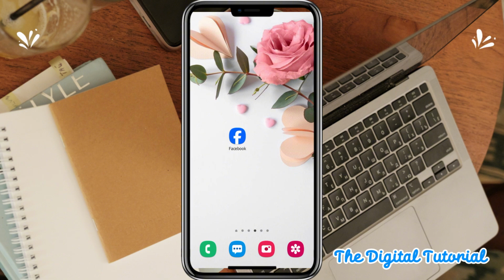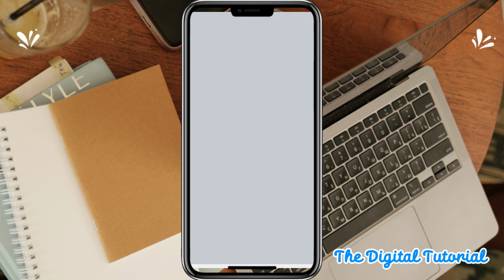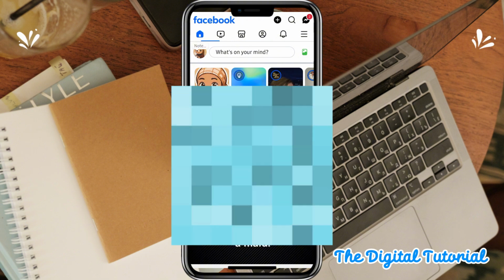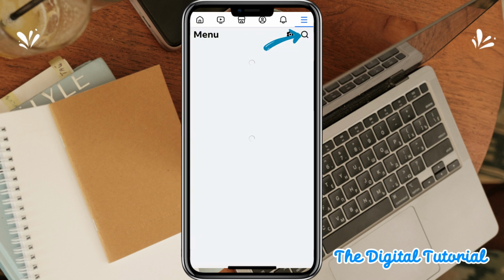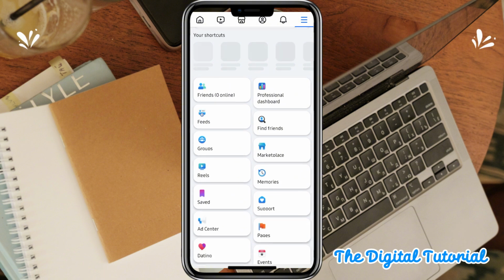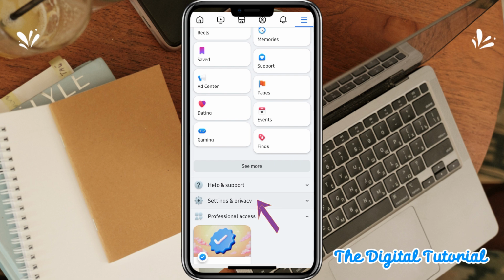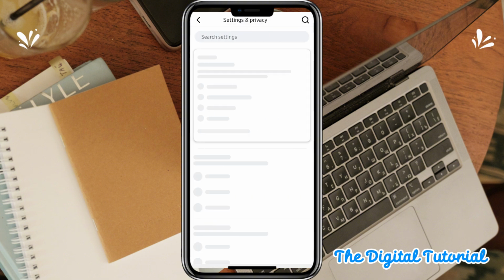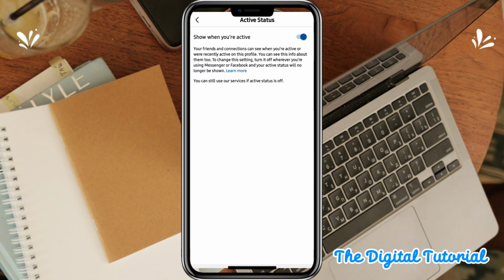ℹ️ How to Turn Off Active Status on Facebook in 2025 (NEW Method!)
Want to go invisible on Facebook and stop showing when you're online? In this video, I’ll show you step-by-step how to turn off your active status on Facebook so your friends won’t see that green dot next to your name. Whether you want privacy, a break from chatting, or just want to stay hidden, this easy guide will help you stay offline while still browsing Facebook!